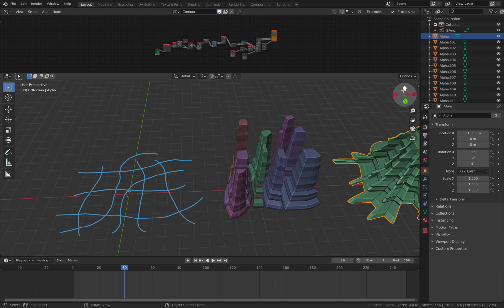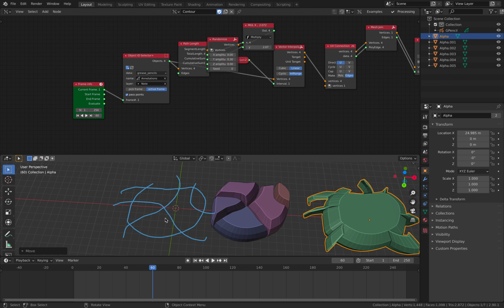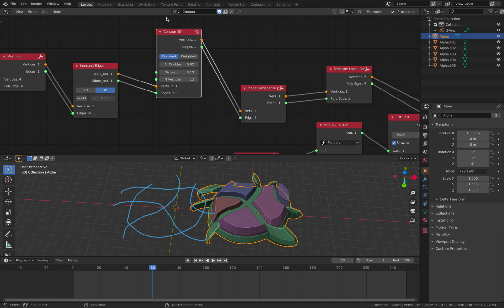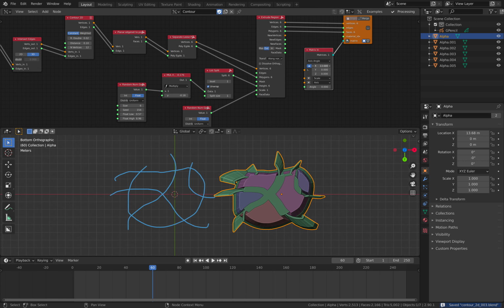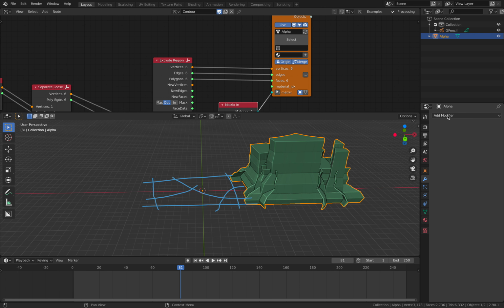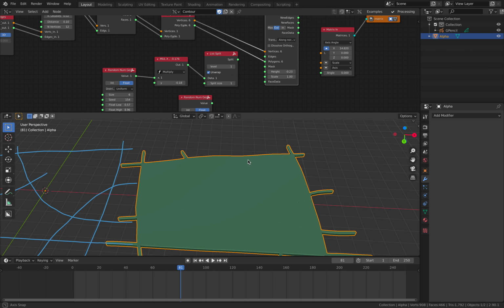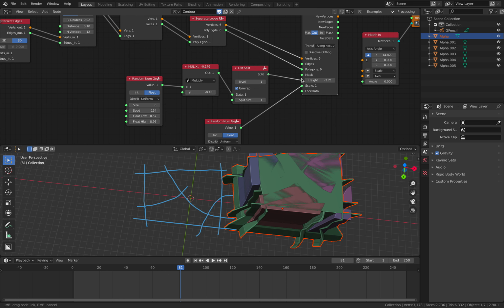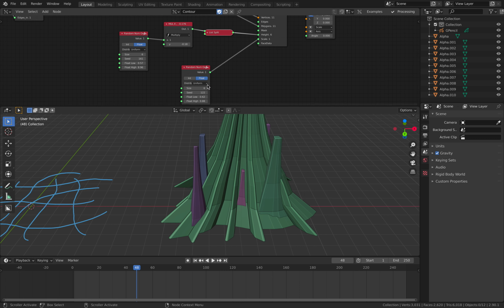LIVENODING / SV Grease Cutter Mountains Using Nodes in Blender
In this episode, I am sharing a breakdown node setup that can generate "mountain like structure" based on Grease Pencil input that you feed in.

You could modify the setup so that the grease pencil can cut areas for city buillding, house, etc.